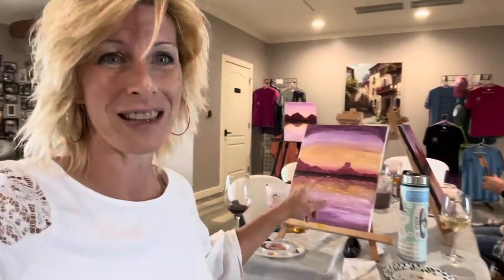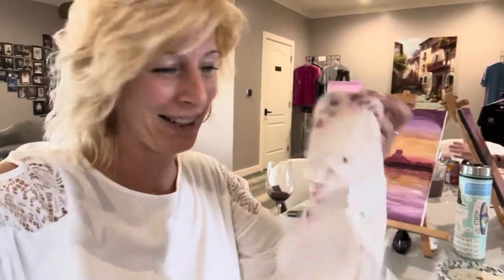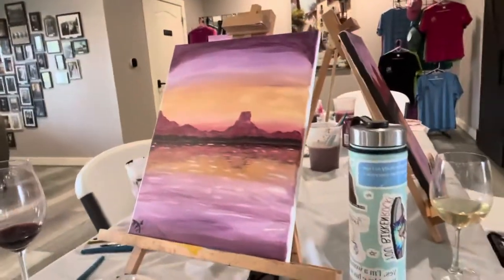"Ashley's Brush" - Painting at Haze Gray Vineyards - Auction Painting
Wine and painting at Haze Gray Vineyards.

Occasionally I visit the vineyard and participate in "Ashley's Brush". It's a painting class with Ashley Mulenburg Daughter of the owners of Haze Gray Vineyards in Dobson, North Carolina. She has an Arts degree and is a fantastic teacher!

This time, We were copying a painting her mother did, but as the subject painting was a tad advanced for some of the other participants, we made this. Apparently, mine looks like "Devils Tower" when it was supposed to look like "Pilot Mountain". LOL Oh well. It was a fun afternoon and that's all that matters.

The starting price of the auction is what I paid for the class. (Sadly the winning bidder won't get the glass of wine as I did.)

11x14 Acrylic Painting is up for consideration to help the rescue of our draft horses and the rehabilitation of Friday and his broken coffin bone.

By Daniele Summerfield at Summerfield Farm And Draft Horses.

"Daniele normally paints on Ostrich, Turkey, and Emu eggs. She is NOT a professional painter and has never taken formal art classes. The pieces she paints are one of a kind."

15 Hands Horse Tack eBay store